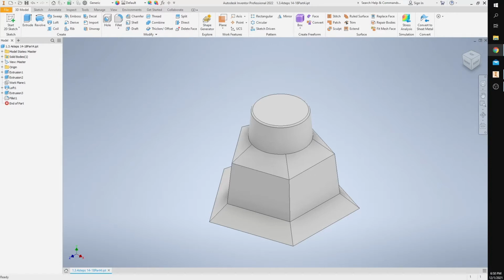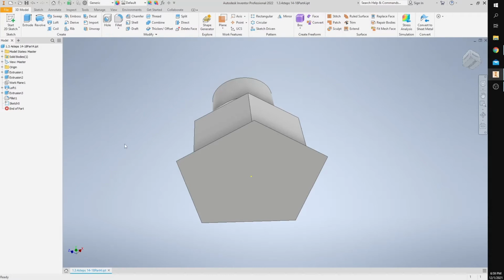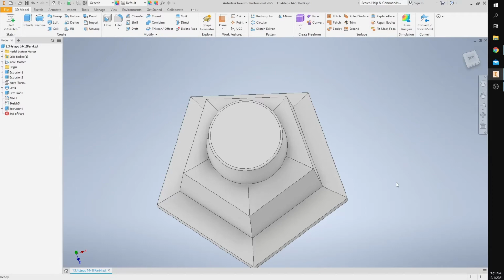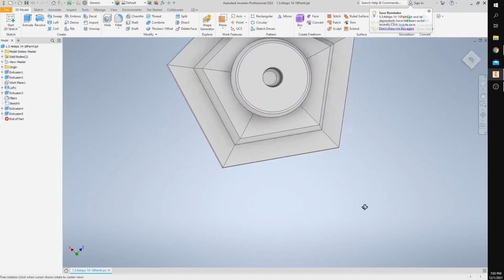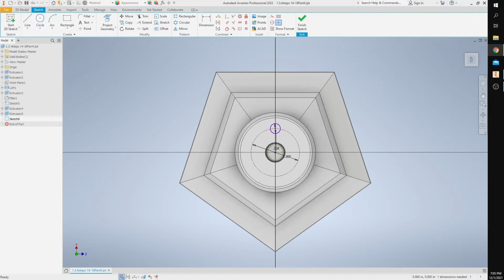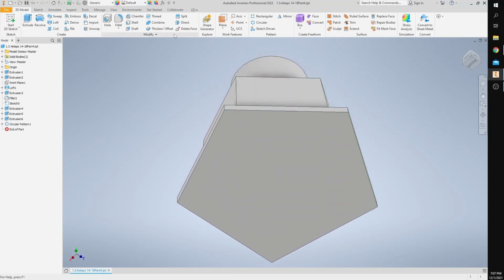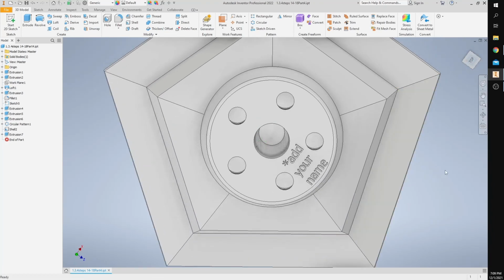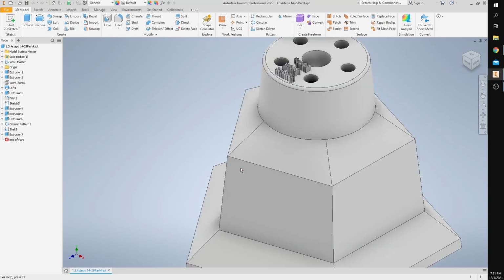1.3.4 steps 19-29